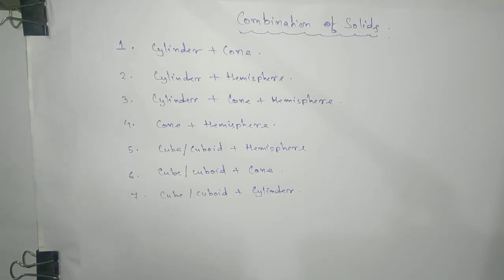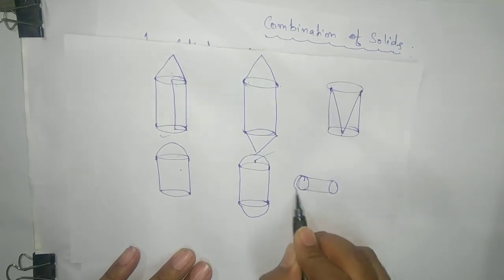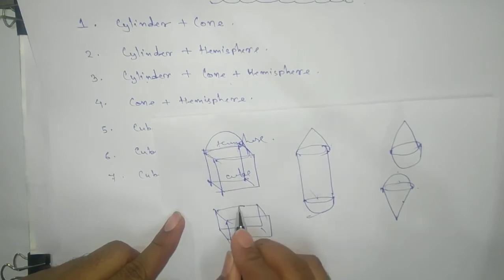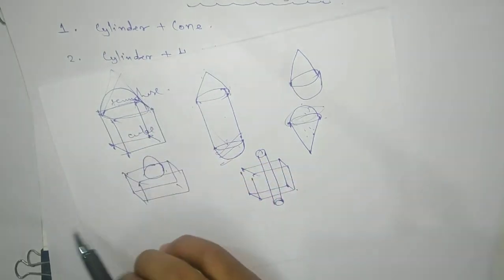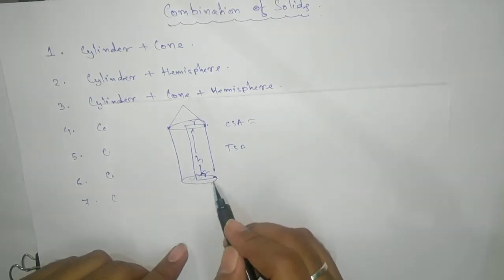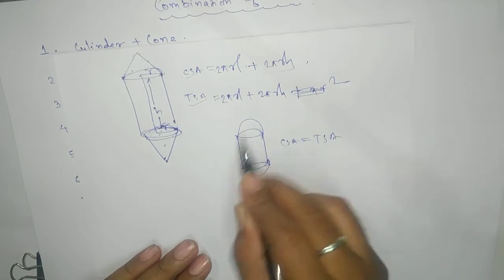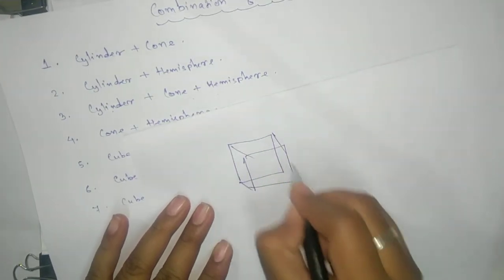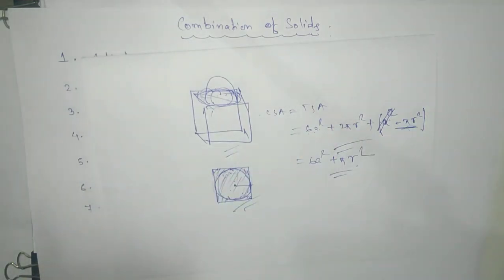Mensuration- Combination of Solids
Cylinder+Cone; Cylinder+Hemisphere; Cylinder+Cone+Hemisphere; Cube+Hemisphere;Cube+Cone